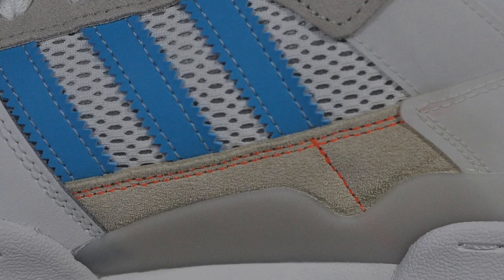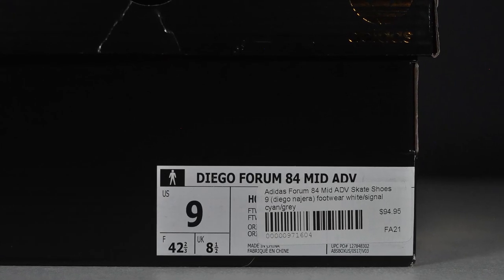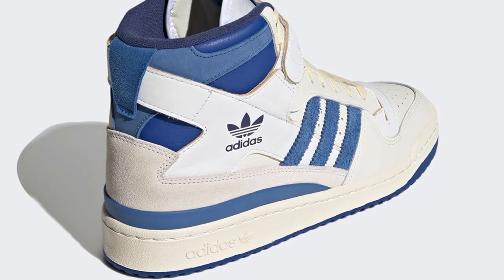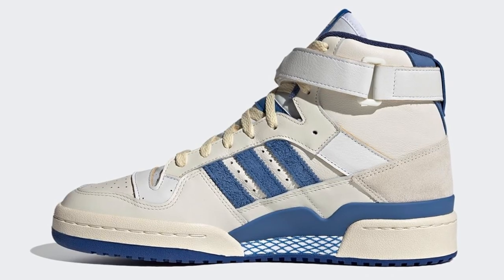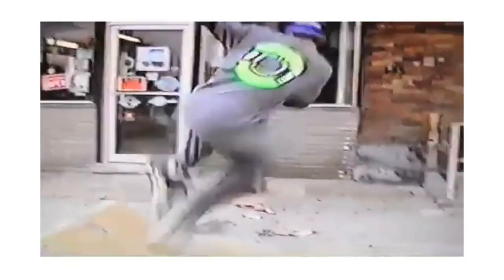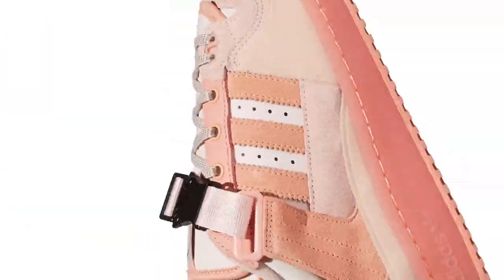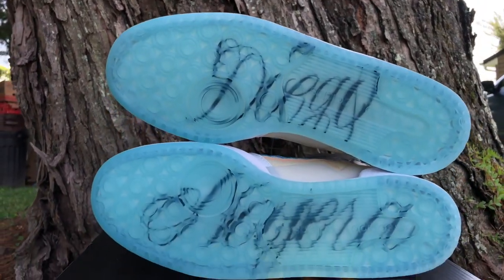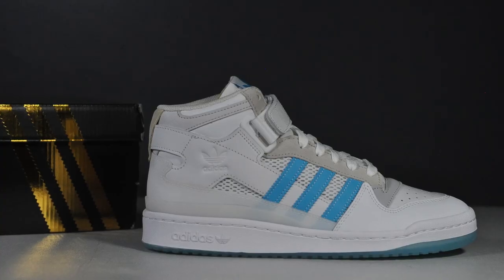Adidas FORUM 84 MID ADV | Diego Najera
Adidas Forum history and review of the Adidas Forum 84 Mid ADV Diego Najera